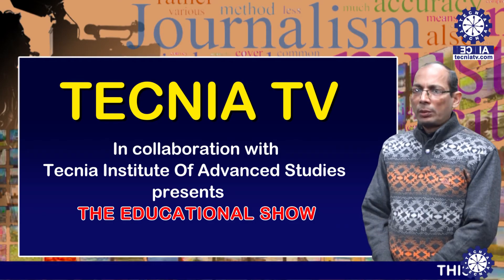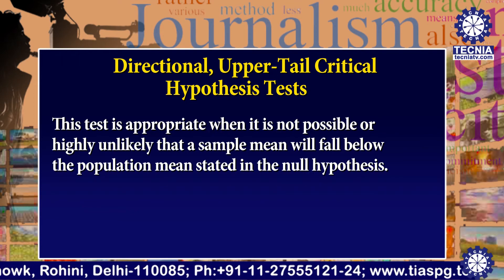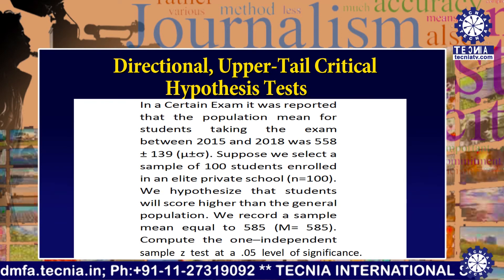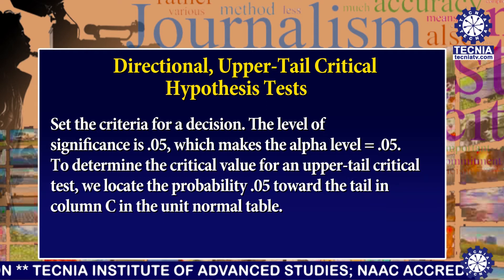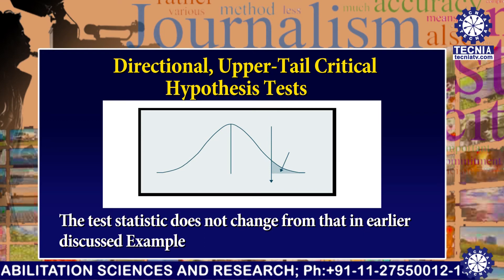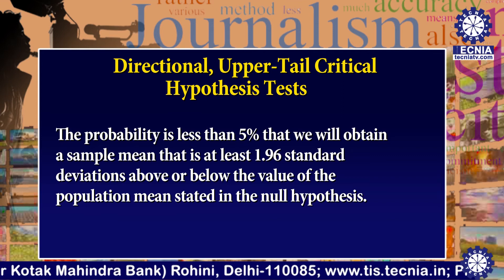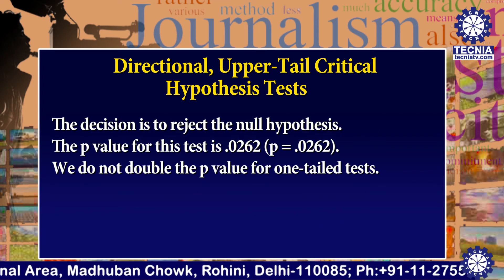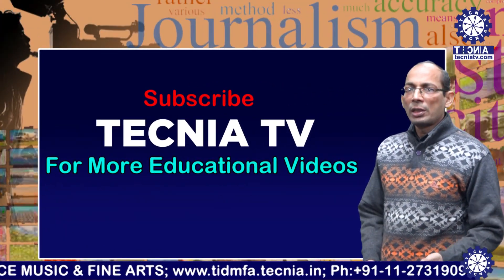Directional Upper Hypothesis Tests | Media Research | Dr. Sandeep Kumar | BAJ&MC | TIAS | Tecnia TV